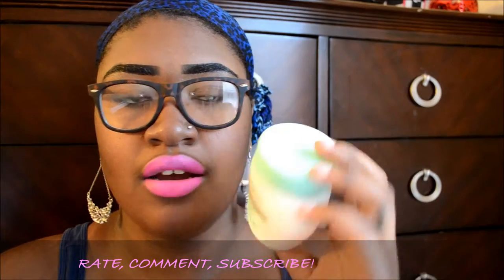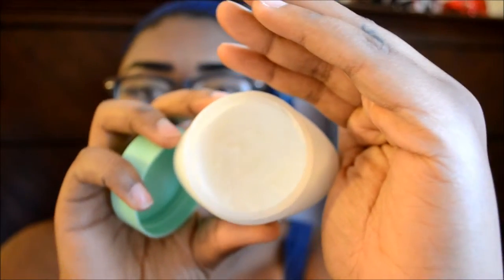My Skin Care Routine